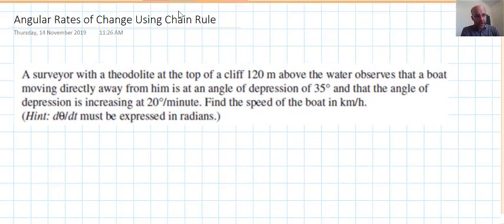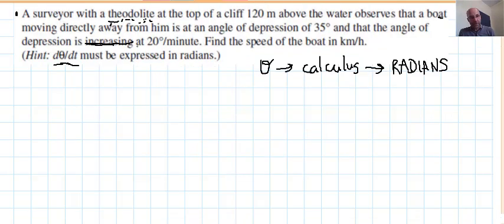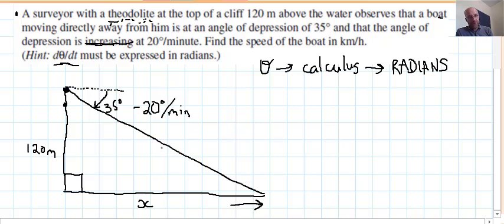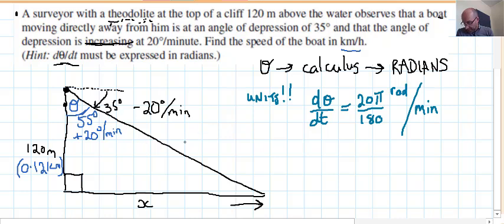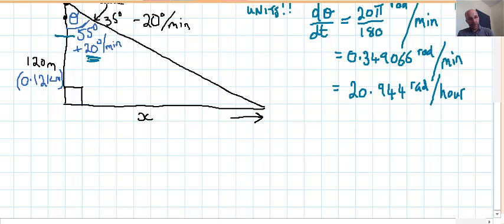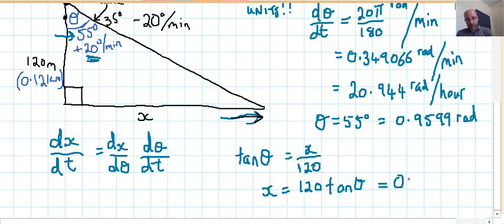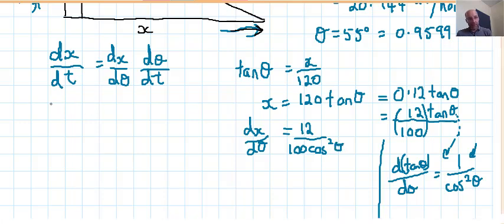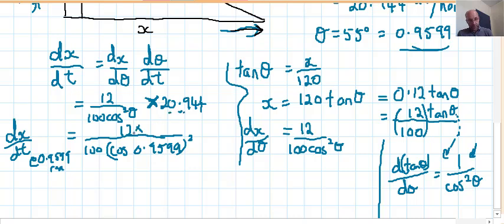Angular Rates of Change with Chain Rule